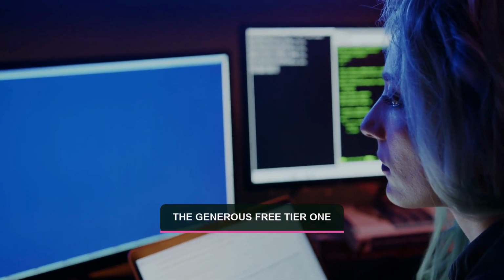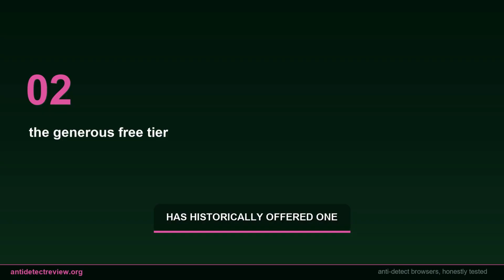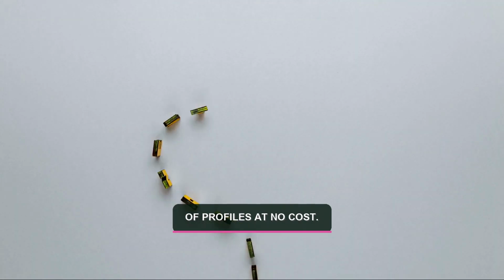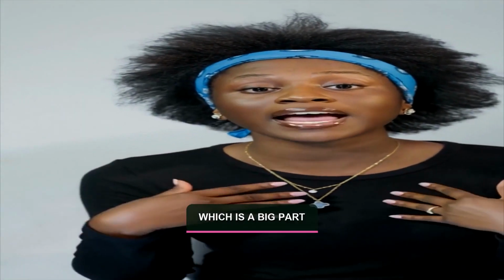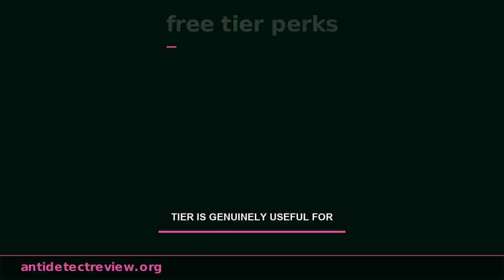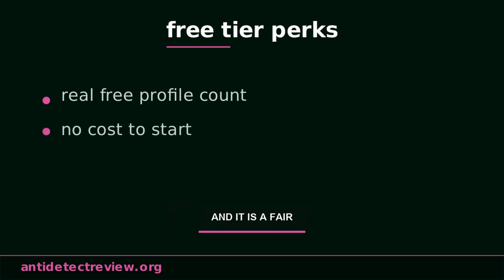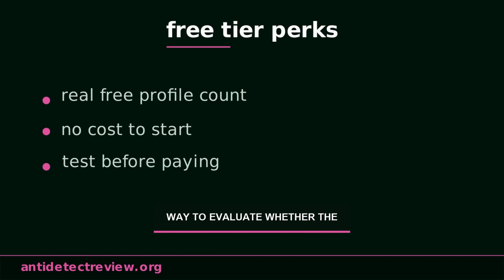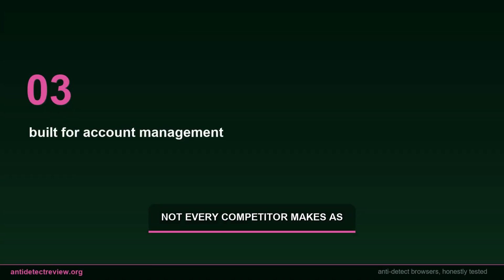Dolphin Anty for Media Buyers: An Honest Look